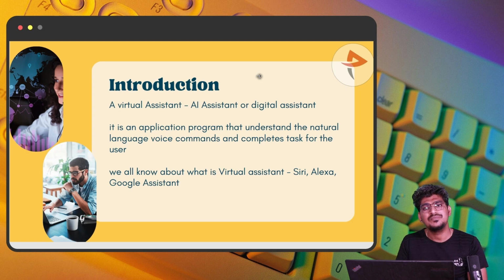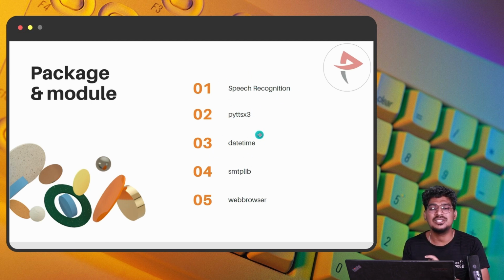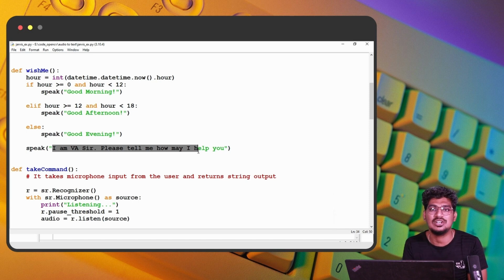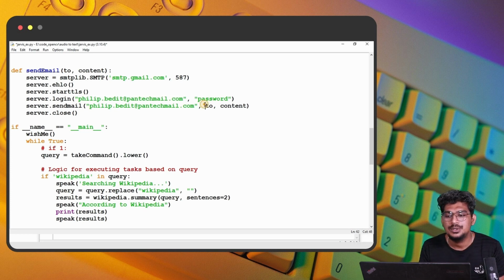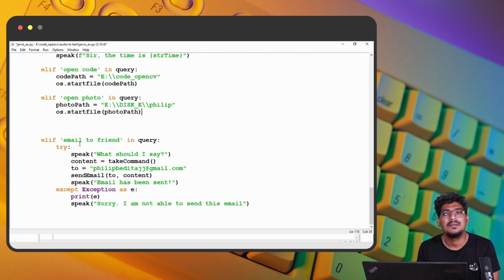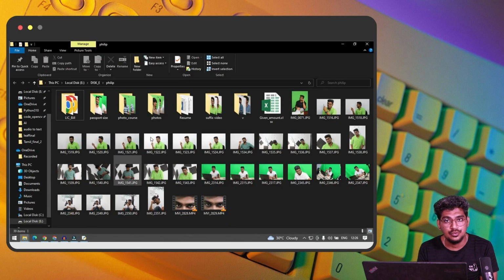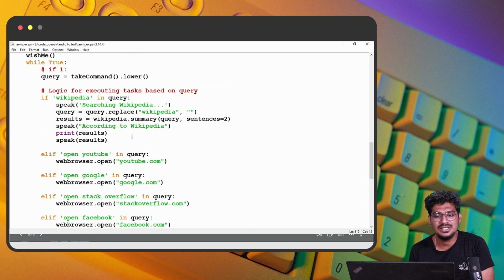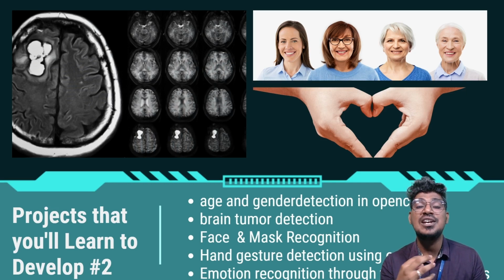Day 10 AI Virtual Assistant using Python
1 Month Internship on Artificial Intelligence

Fee: Rs.1999
Discount Fee: Rs.799

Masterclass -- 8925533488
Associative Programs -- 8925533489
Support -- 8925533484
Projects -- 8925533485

Happy Learning!😃